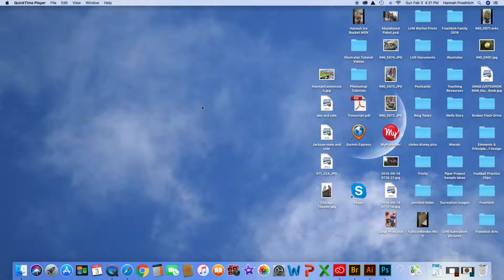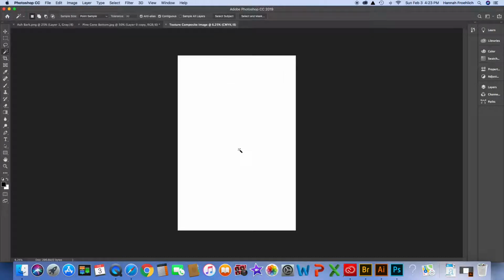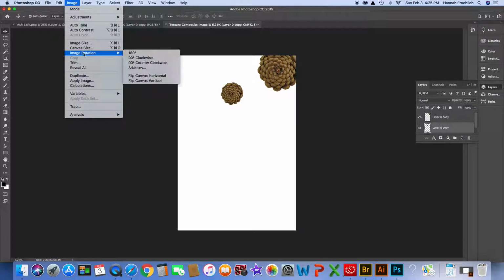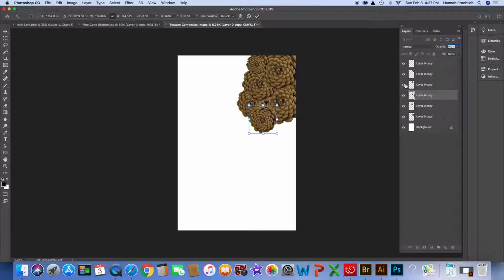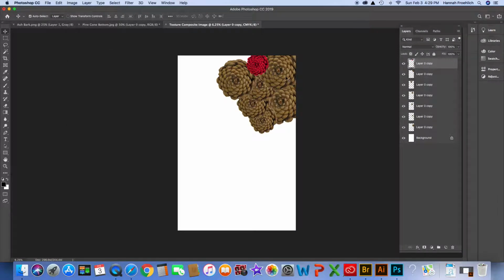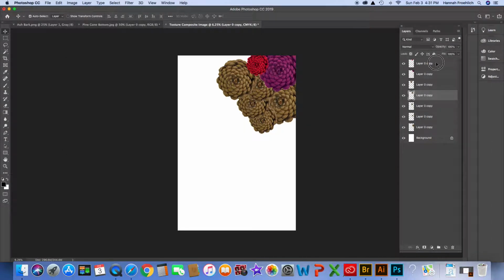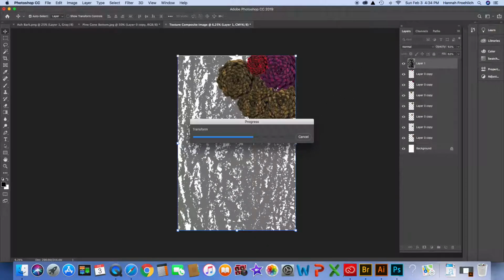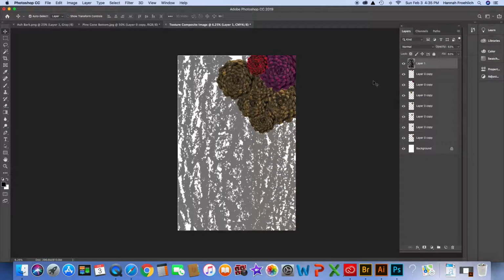Texture Composite Image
The start of building a composite image from the edited textures.